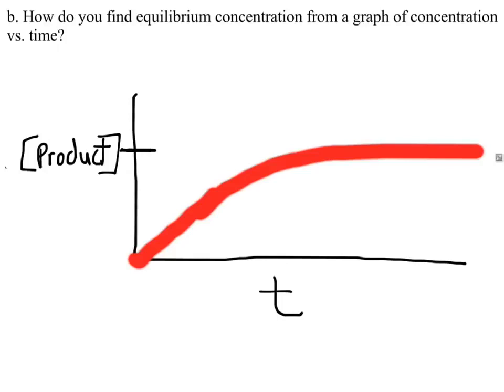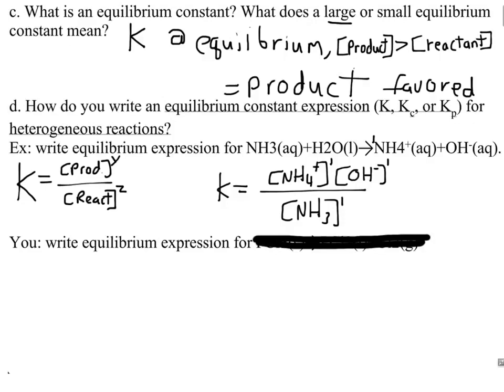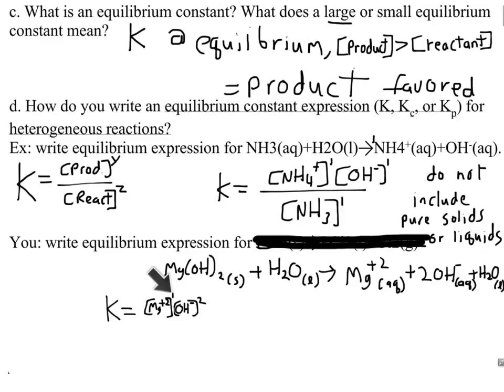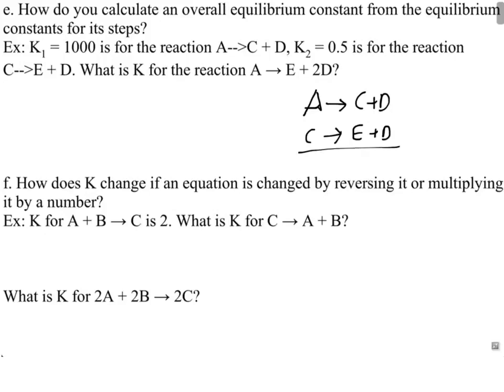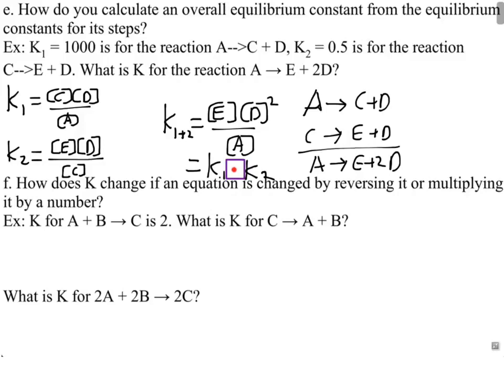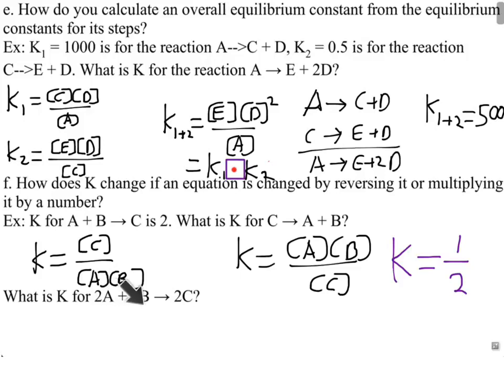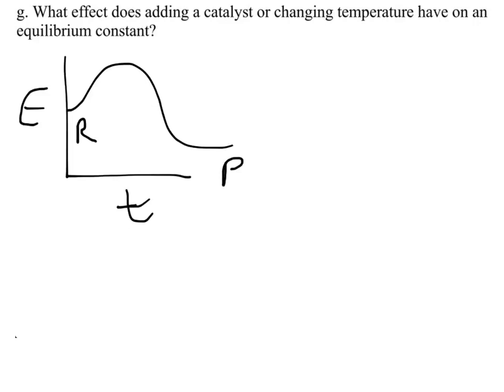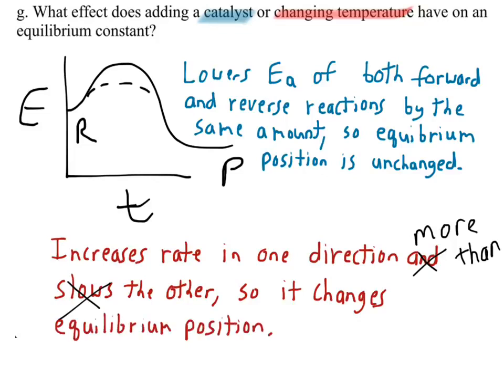Equilibrium constants_HD